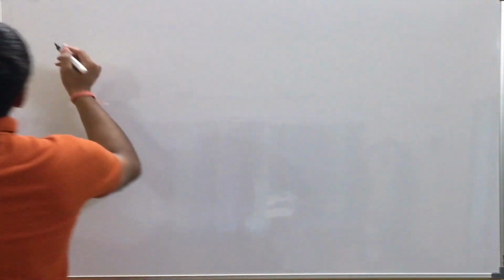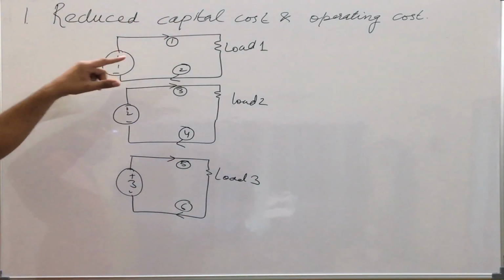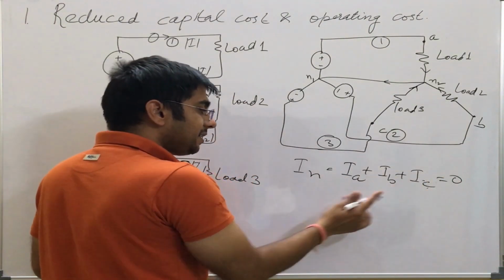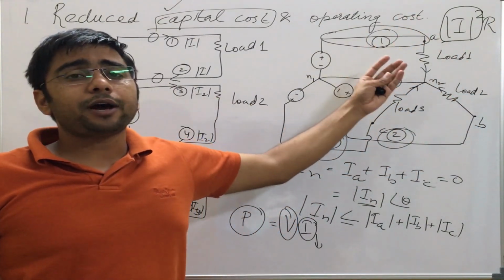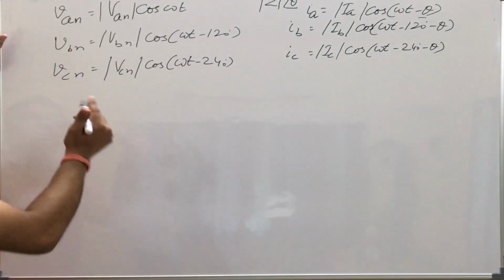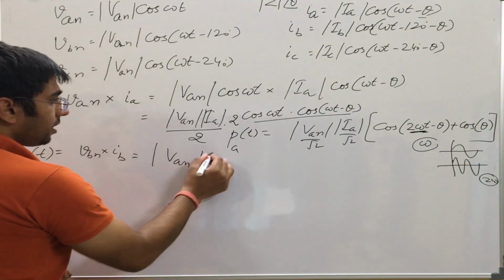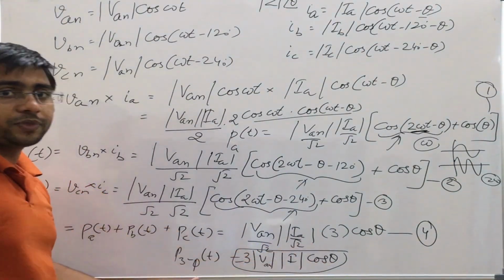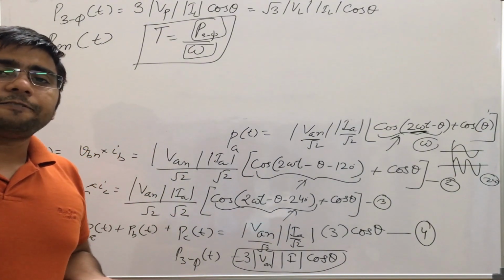17. Why Do We Use Three Phase Power / Network /Systems?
Benefits of Three Phase System over Single Phase System Explained!
1. Financial Benefits
2. Performance benefits